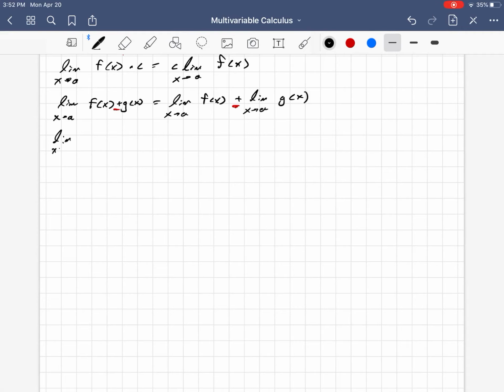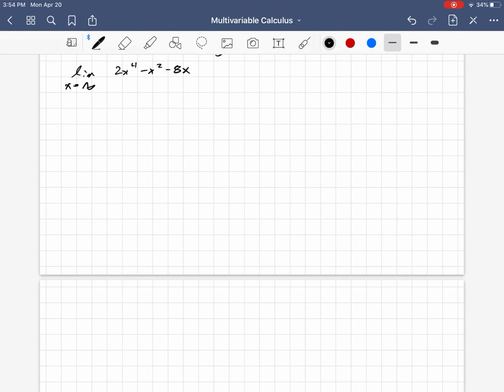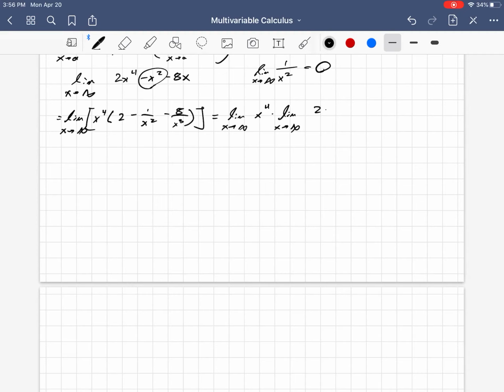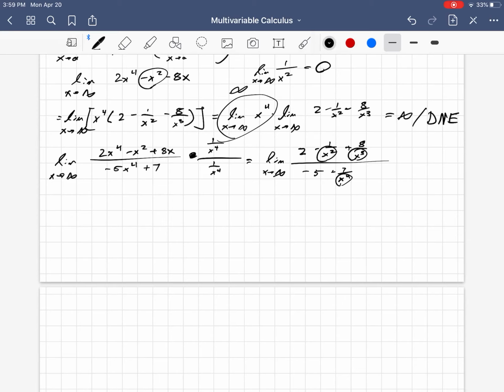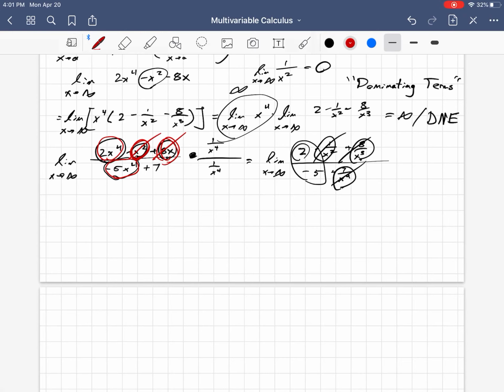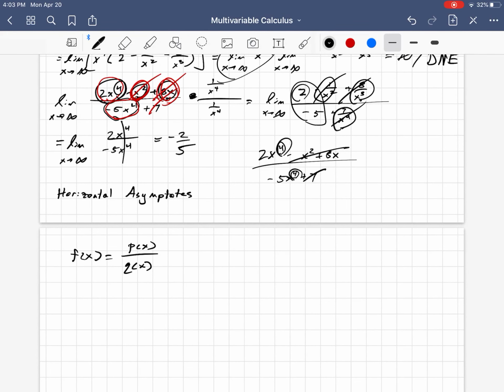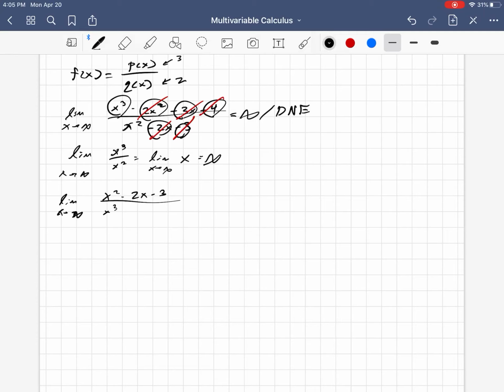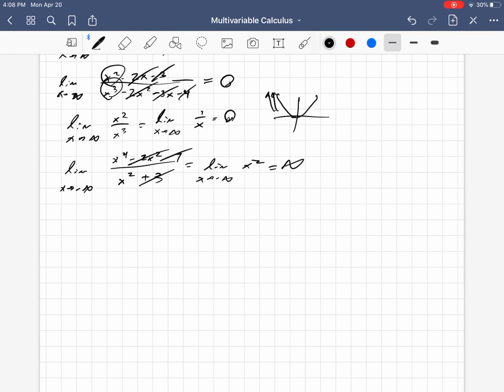Calculus 1 #3 - Limits at infinity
This video shows many of the common cases of limits you’ll see where x increases without bounds. Enjoy!